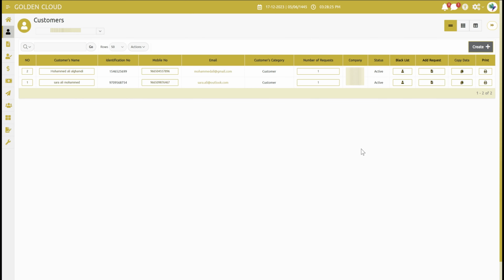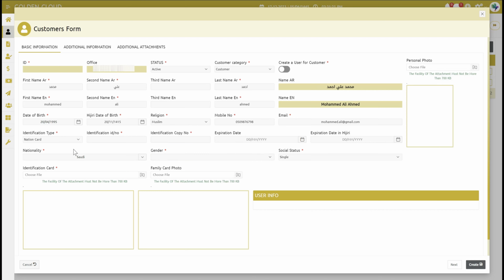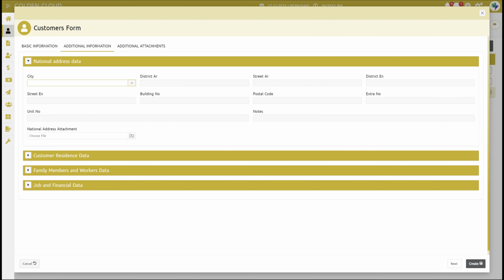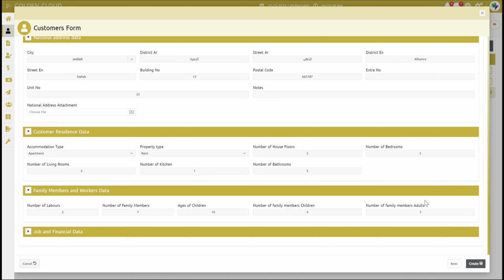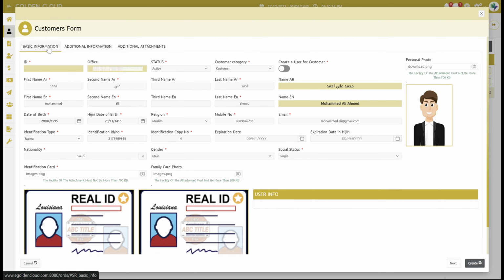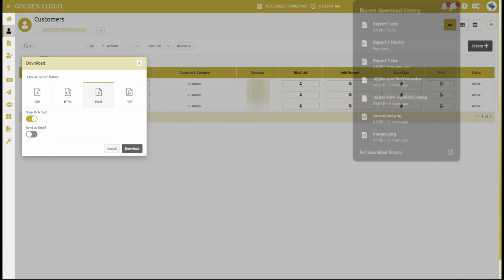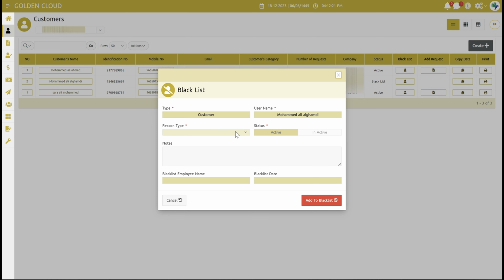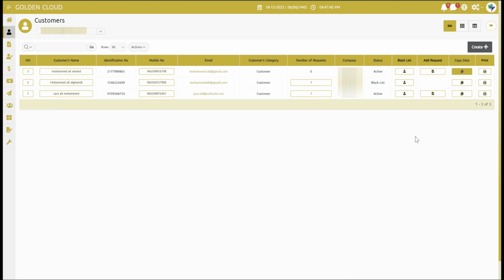Golden Cloud - Customer Section Mastery: Dive Deep with Our Ultimate Tutorial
Customers Department: Empower your customer management! Enjoy browsing and efficiently adding new clients in a few minutes with three diverse display options. To add a touch of flexibility, easily export data in four unique formats. Make the client management experience smoother and more effective.

• Customers Management: A comprehensive section that allows you to easily review your clients, with the ability to sort and filter data. Distinguish important and new clients, and quickly add new clients using automated guidelines. Additionally, users can export client data in various formats, with four available options.

• Improving Customer Services: Easily add new requests for clients from the customer page, monitor their status, whether they are active or inactive. You can also check if the client is on the blacklist. In addition, users can print each client's file in seconds.

Users can review their customer data through three unique display methods:

• Report View: Allows users to review a comprehensive summary of client data through an organized report.

• Cards View: This view provides a quick overview of each client through a summary card. The card contains concise and easy-to-understand information.

• Detailed View: detailed information about each client, allowing users to gain a comprehensive understanding of the client relationship.

📬 Have questions or suggestions? Shoot us a message!